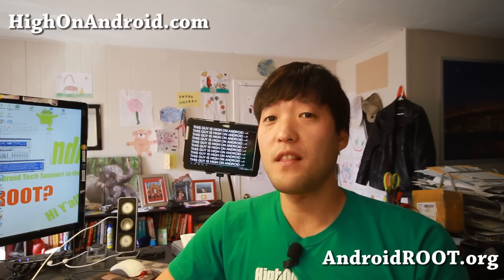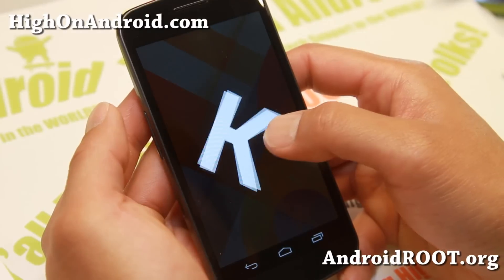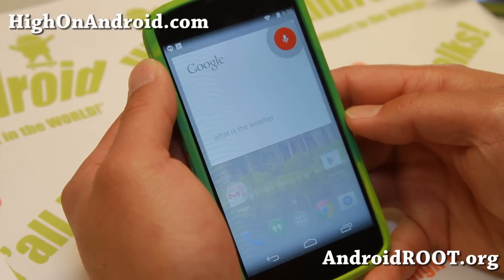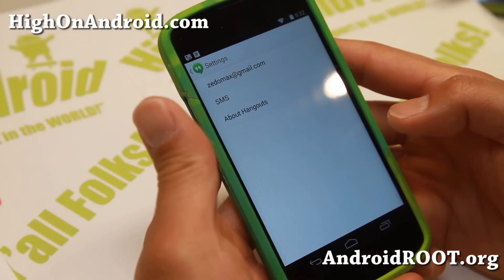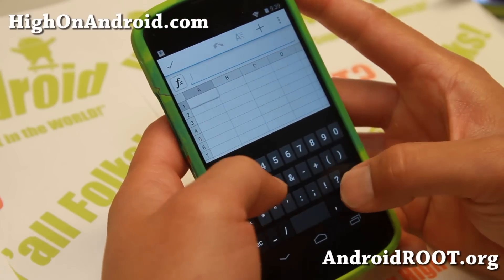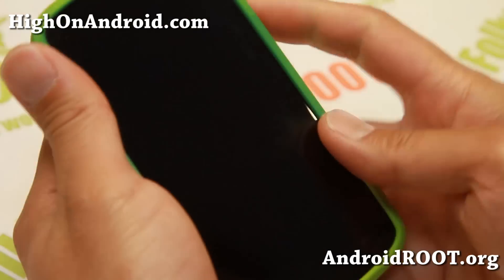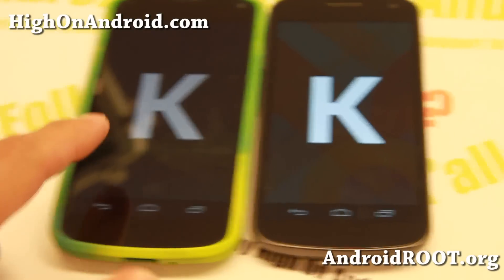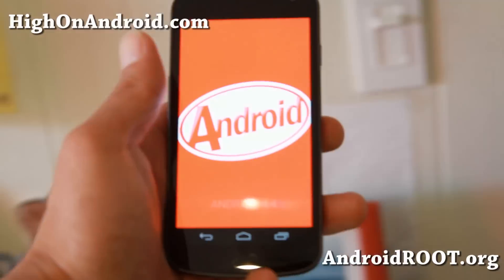Top 10 Android 4.4 KitKat Features!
Here's a wrap-up of Top 10 Android 4.4 KitKat features with Google's latest Android OS.